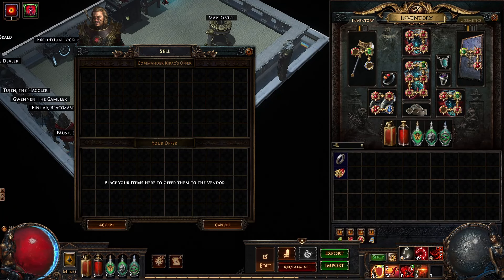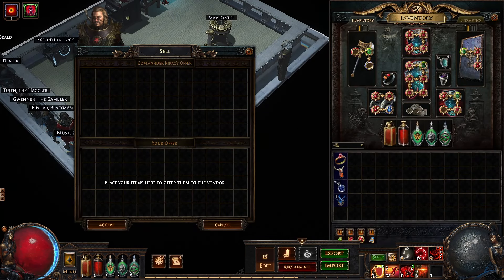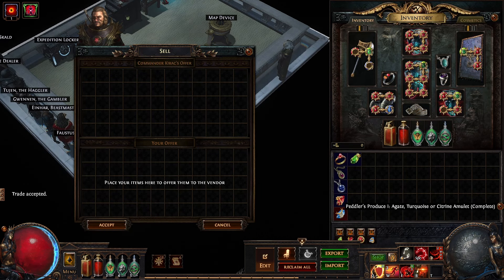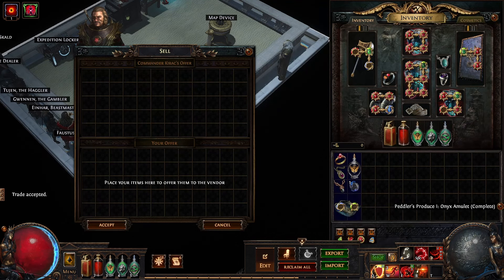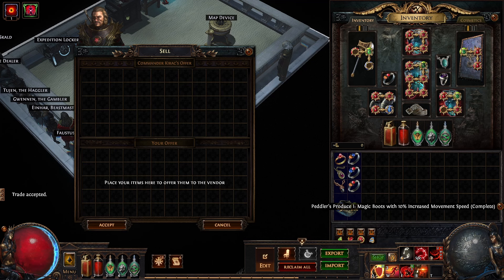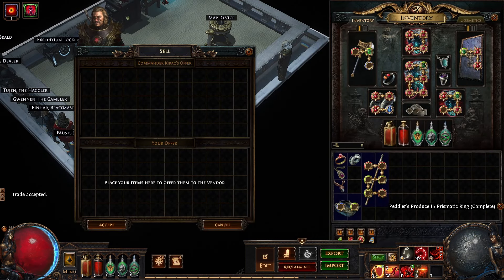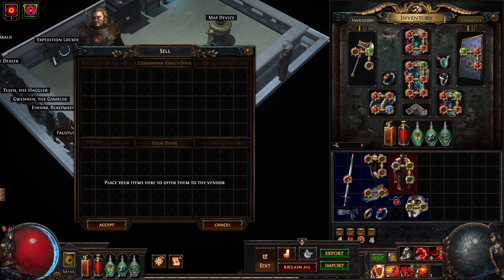All 8 Peddler's Produce Vendor Recipes. 3.25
Welcome, Exiles! In this video, I'll show you all 8 essential vendor recipes needed to complete the Peddler's Produce Challenges 1 & 2.

Support Links:
For Amazon customers in Germany.